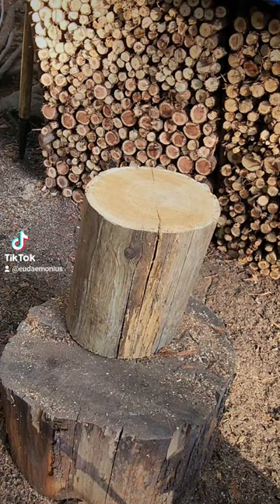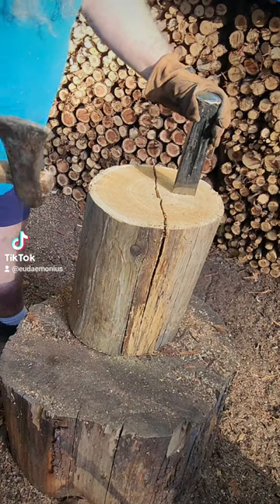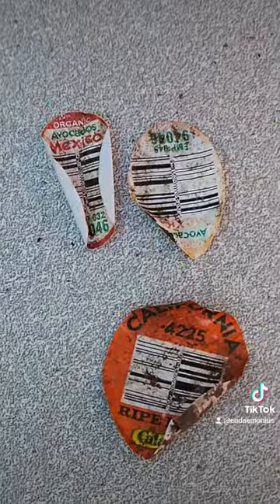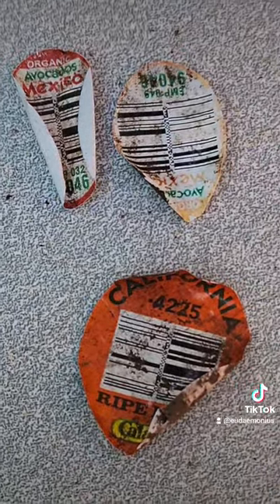2023-10-19 ForestLife Firewood Splitting Stacking VirgoMagic Eudaemonius YourEveryDaySanta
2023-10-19